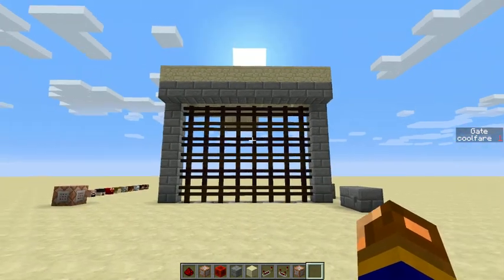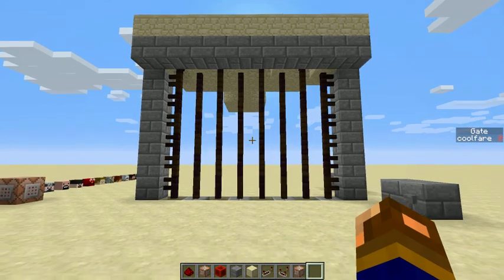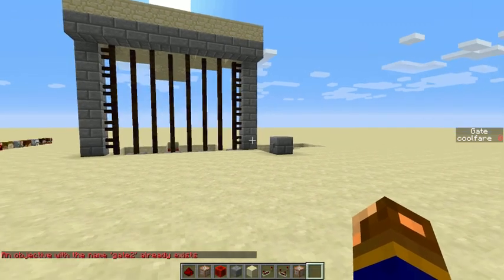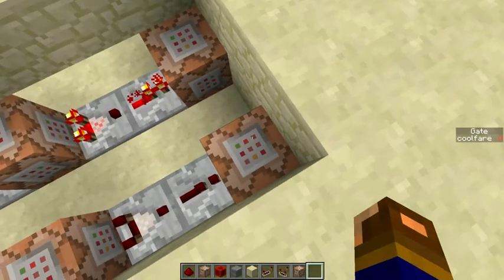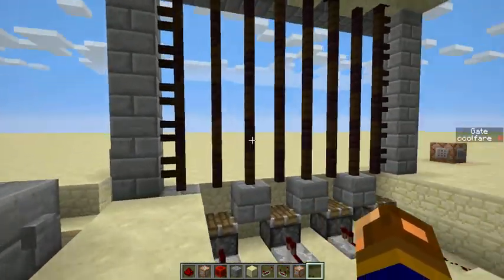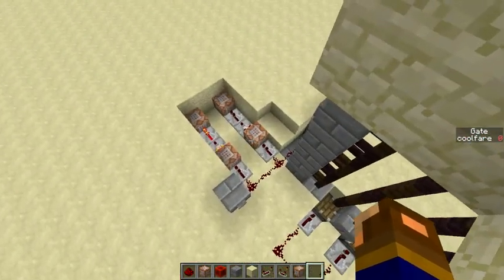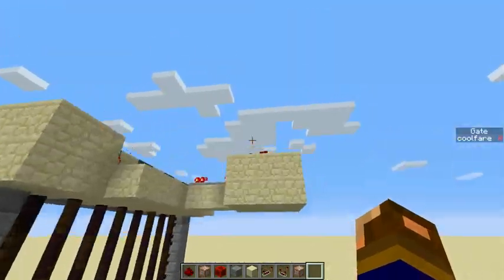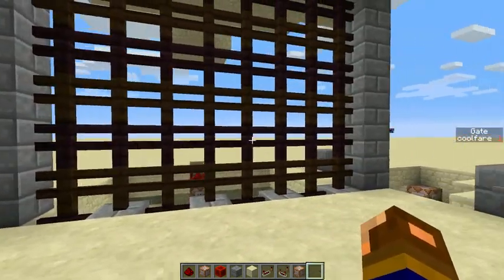Command Block Gate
I had made a gate in minecraft 14w32d, hopefully you can take this and improve upon it.

Redstone Clock Command:
/setblock ~0 ~0 ~0 minecraft:redstone_block 0 destroy

Command to make sure that redstone blocks dont lag your world:
/gamerule doTileDrops false

To make a Objective:
/scoreboard objectives add yournamehere yourcommandhere yourshownamehere

To test you score:
/scoreboard players test @a yournamehere 0 0

To raise or lower you score:
/scoreboard players add @a yournamehere 1